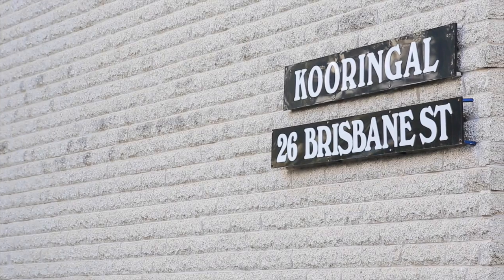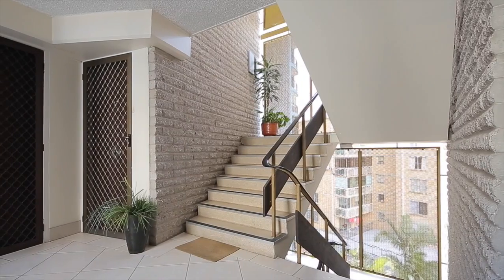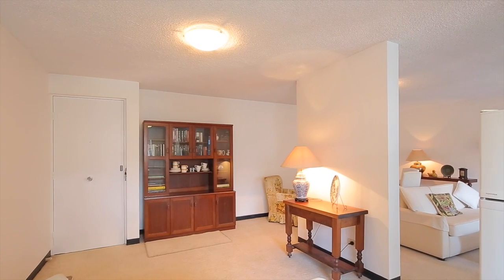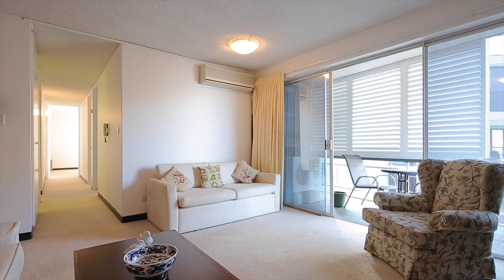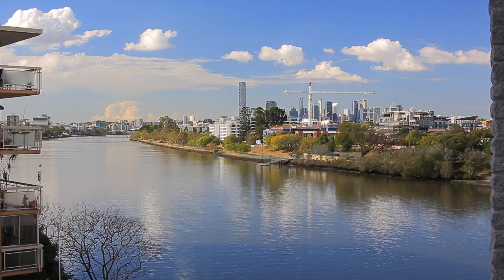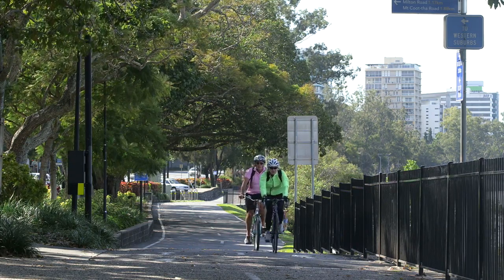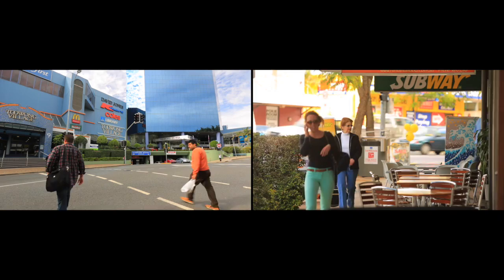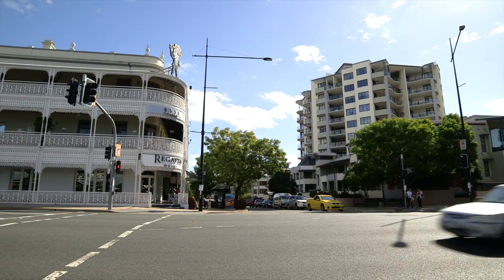Unit 17, 26 Brisbane Street - Toowong (4066) Queensland by D...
Property Video shoot of Unit 17, 26 Brisbane Street Toowong 4066 QLD by PlatinumHD for LJ Hooker Toowong